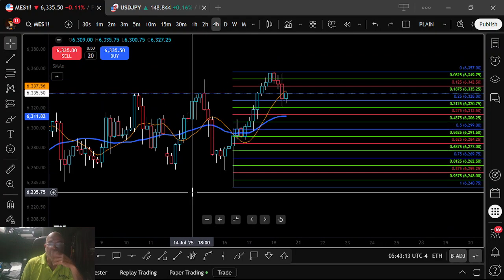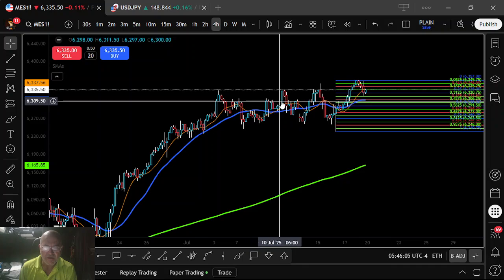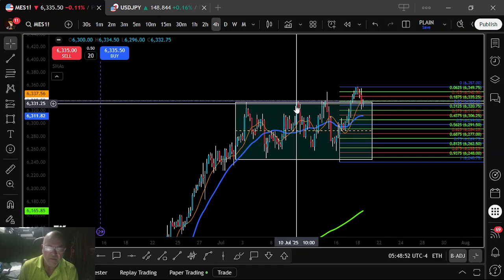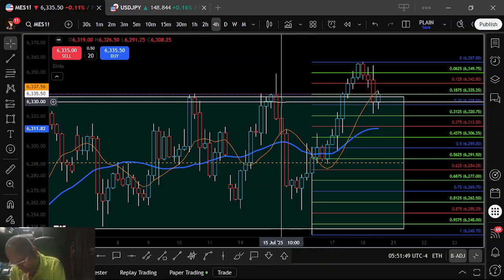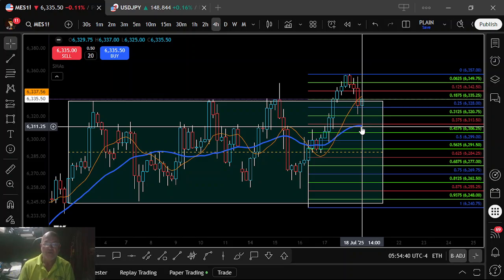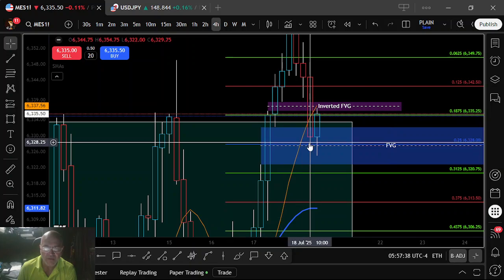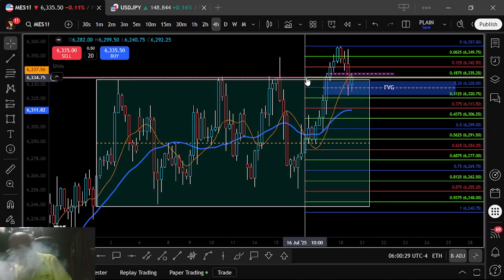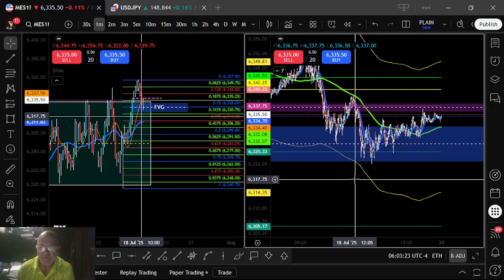How I anylize the higher time frames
Day trading requires good analysis of the higher time frames.  In this video I go over what I am looking for on my highest time frames.   The daily and 4 hour charts.